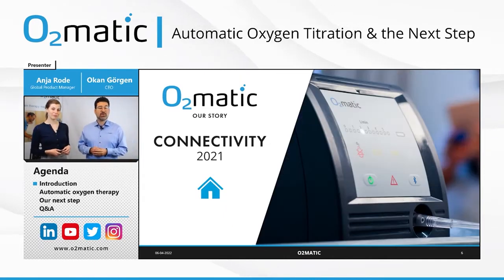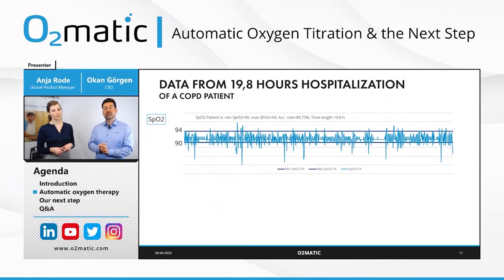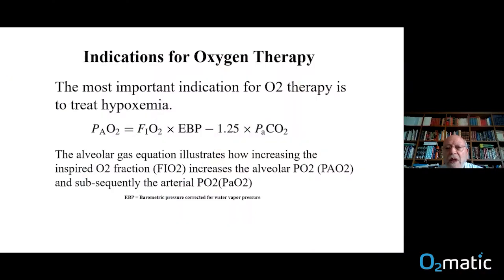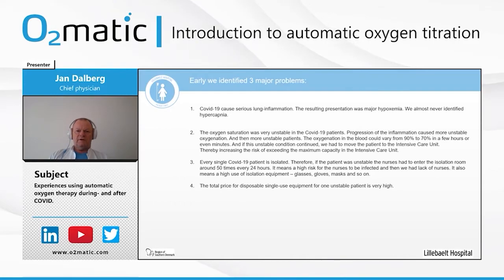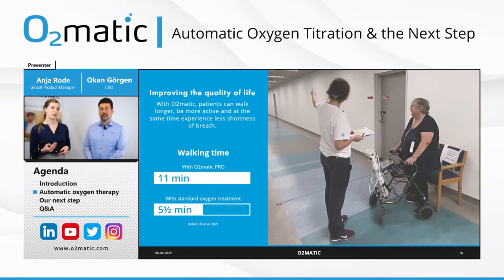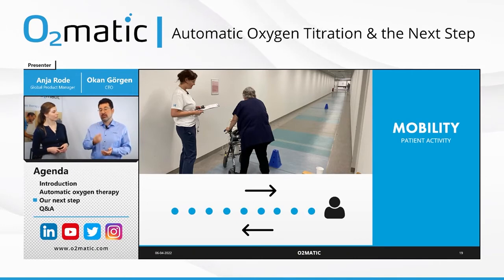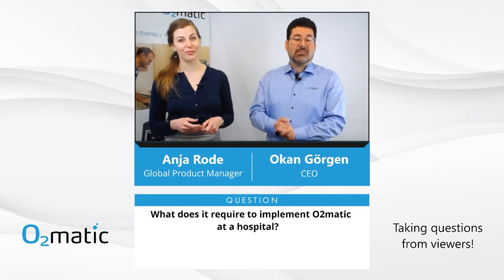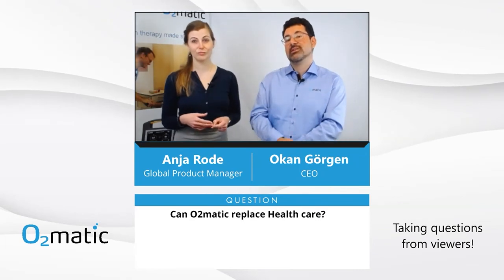Automatic Oxygen Titration & the Next Step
Our first webinar of the year, hosted by our CEO Okan Görgen & our Global Product Manager Anja Rode.

They will take you through the following topics of the webinar:

- Introduction
- Automatic oxygen titration and why oxygen titration is crucial
- Our next step in improving oxygen therapy
- Q&A session

Chapters:
0:00 Introduction
6:16 Automatic oxygen titration
19:06 Webinar revisit
32:39 Hospital & Home care products
39:19 Our Next Step
46:19 Patient quote
47:40 Q&A session
56:35 Outro